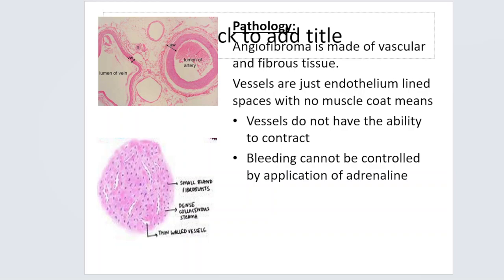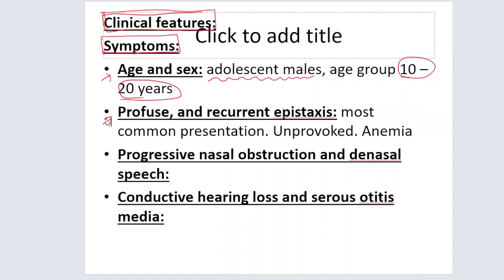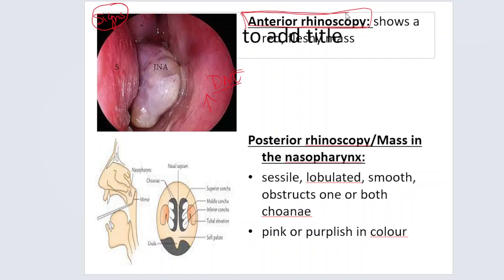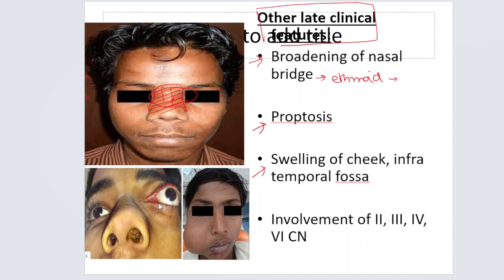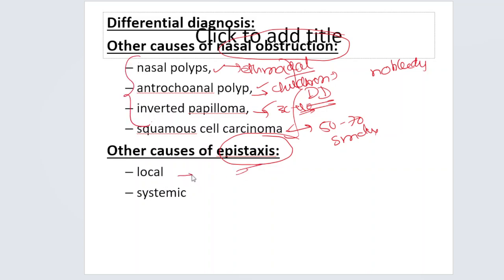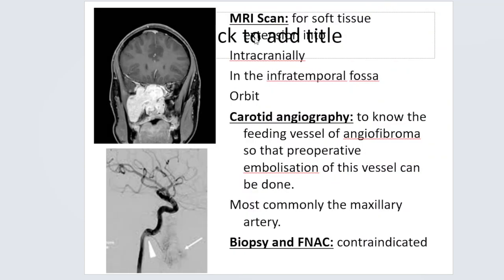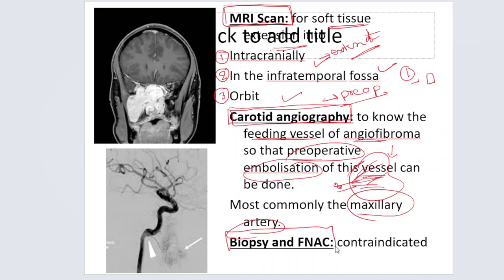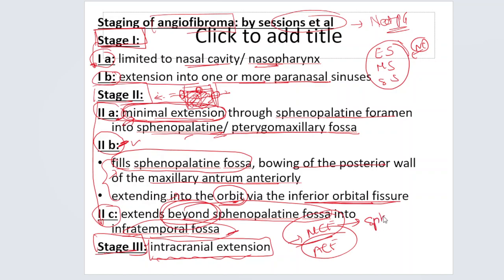Juvenile Nasopharyngeal Angiofibroma part 2/3 | clinical features, Ix, staging | MBBS - ENT